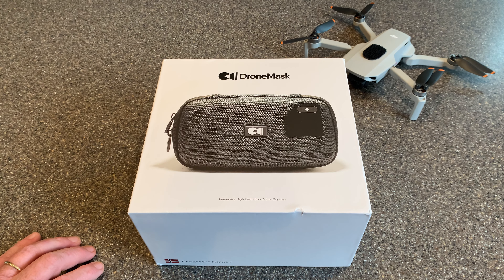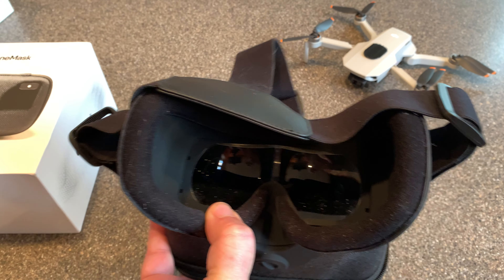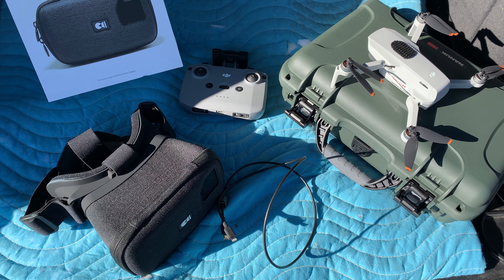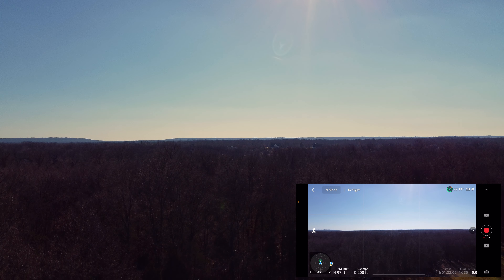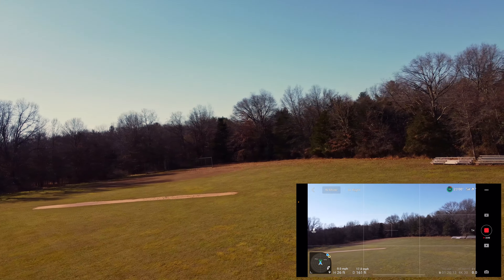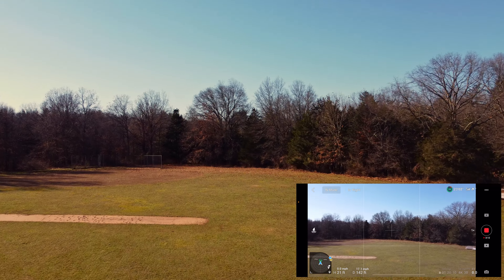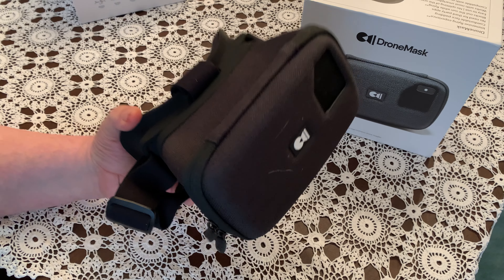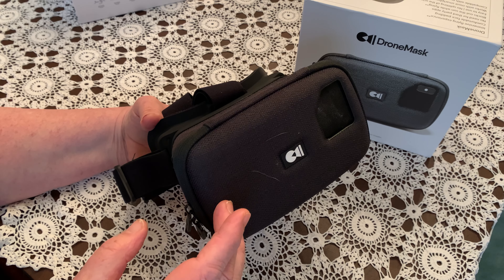DroneMask Review FPV Googles For DJI Mini 2 & Other Phone App Drones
DroneMask Review FPV Googles For DJI Mini 2 & Other Phone App Drones. DroneMask provided me with their FPV googles to try and review with my DJI Mini 2. I conducted an unbiased & fair review of this product. I had my son as an observer during the demo flight.

Chapters:

00:00 Intro
00:29 Overview
03:20 Demo Flight
11:30 Final Thoughts

Here's the cable I used in this video to connect my iPhone XR to the DJI Remote Controller ▶️

🟠 I'm FAA Part 107 Certified.

🟢 Drones:
🟢 DJI Mini 2 Fly More Combo ▶️
🟢 DJI Mavic Air 2 Fly More Combo ▶️
🟢 DJI Mini SE ▶️
🟢 DJI Air 2S Fly More Combo ▶️
🟢 DJI Mavic 3 Drone ▶️
🟢 DJI Mavic 3 Fly More Combo ▶️

🟡 Drone Accessories:
🟡 Nanuk 910 DJI Mini 2 Fly More Case ▶️
🟡 SanDisk SanDisk Extreme Pro SDXC UHS-I U3 A2 V30 ▶️
🟡 KINBON 30" Drone Landing Pad ▶️
🟡 DJI Mini 2 Propellers (Pair) ▶️
🟡 DJI Mini 2 Intelligent Flight Battery ▶️
🟡 Freewell All Day DJI Mini/Mini 2 Drone, 8-Pack ▶️
🟡 Freewell Bright Day DJI Mini/Mini 2 Drone, 4-Pack ▶️
🟡 Freewell Standard Day DJI Mini/Mini 2 Drone, 4-Pack ▶️
🟡 Freehands Unlined Fleece Gloves ▶️